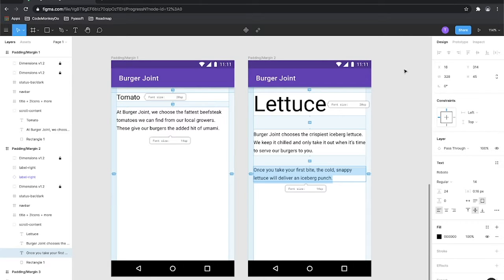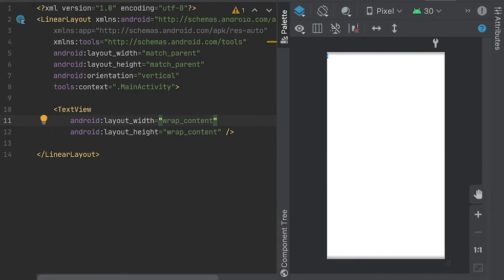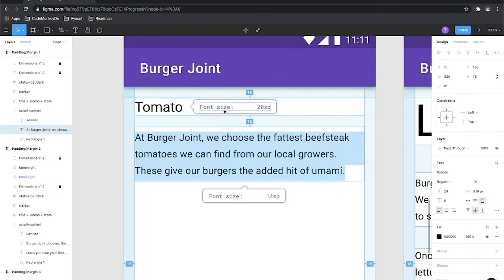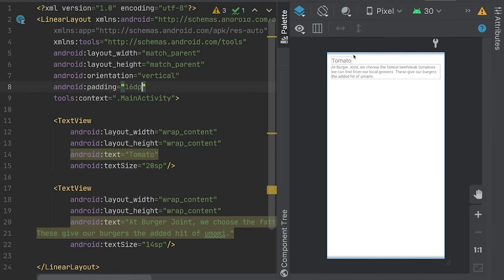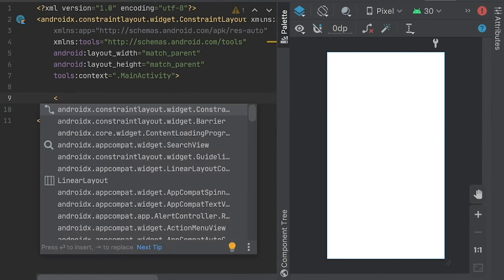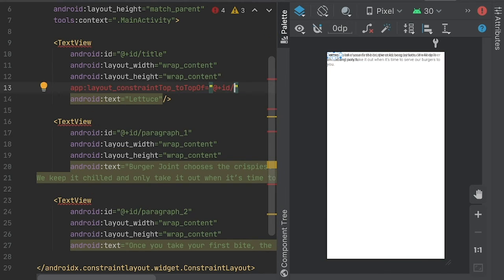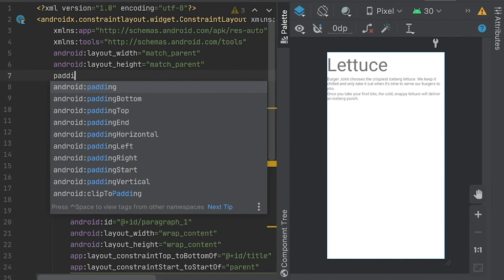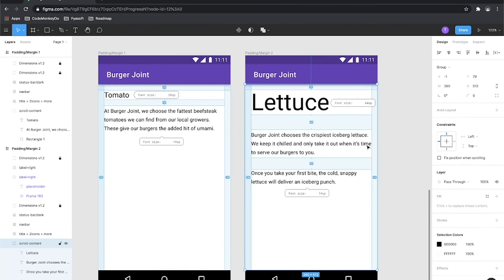Android Practice Exercises | Margins and Padding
Worked answers to practice problems for building up your Android skills!
In this video, we practice setting up layouts with paddings and margins.

⏭Skip to Chapters:
00:00 Welcome!
00:16 Challenges
00:34 Challenge 1 Answer
02:40 Challenge 2 Answer